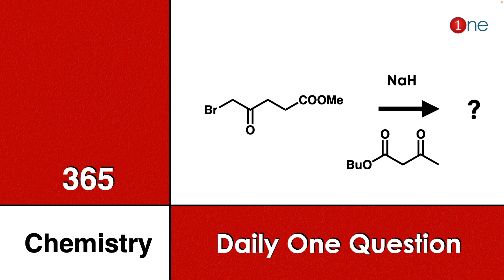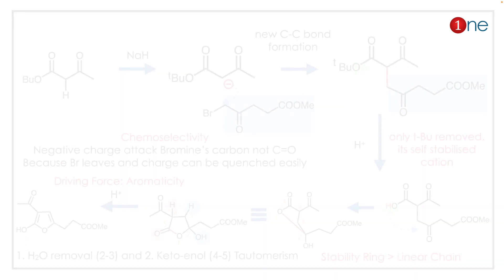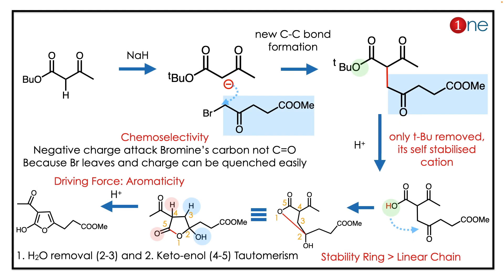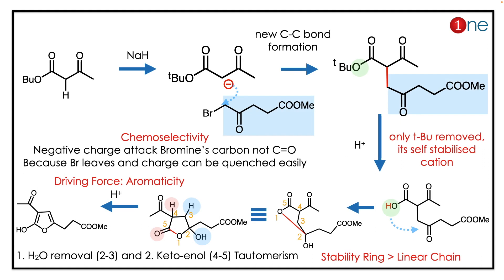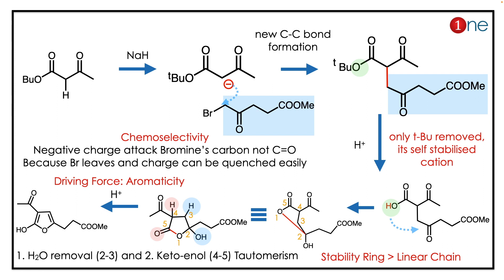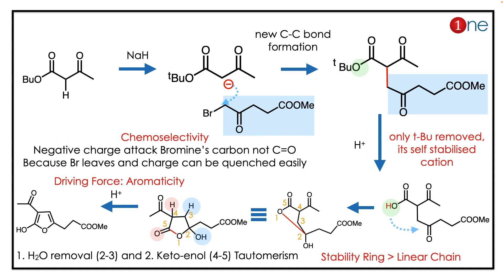Active Methylene | Chemoselectivity | 365 Chemistry | Problem | Question | Solved | Solution